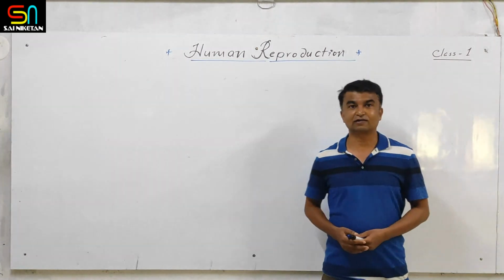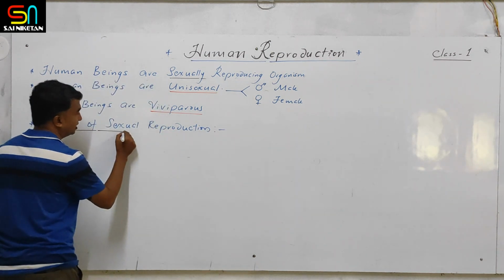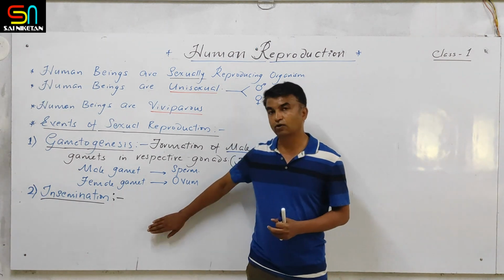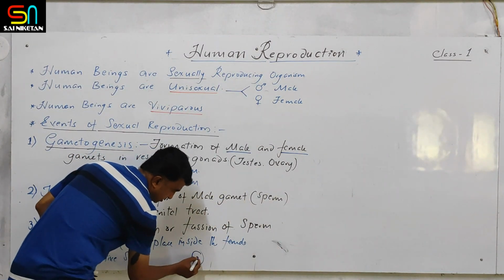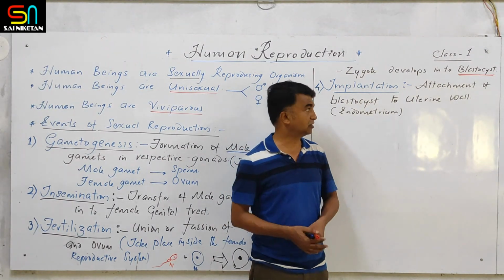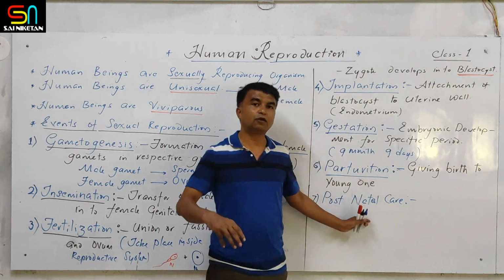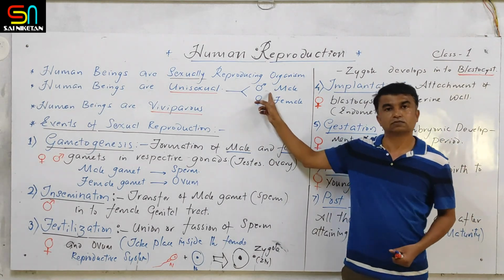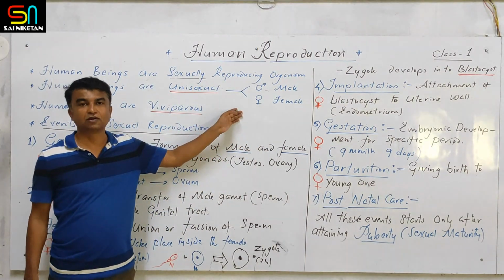D15|PU II HUMAN REPRODUCTION BY SANDEEP SIR DAY 15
PU II HUMAN REPRODUCTION BY SANDEEP SIR DAY 15